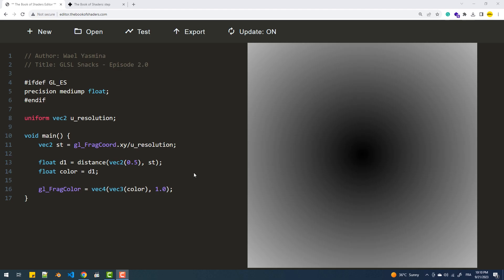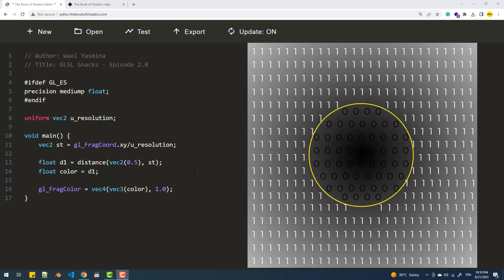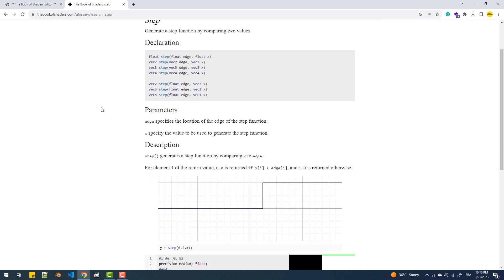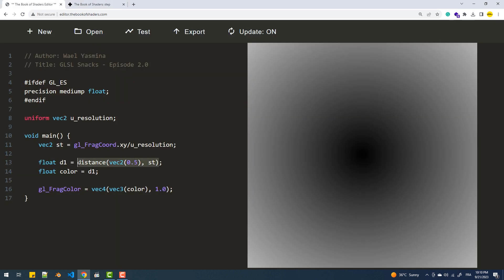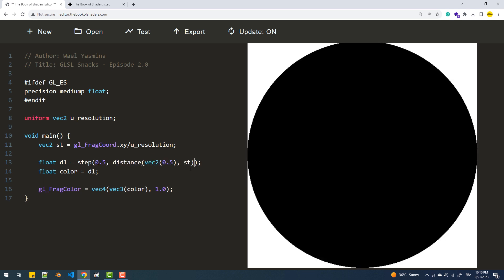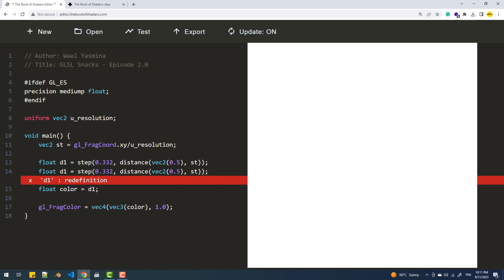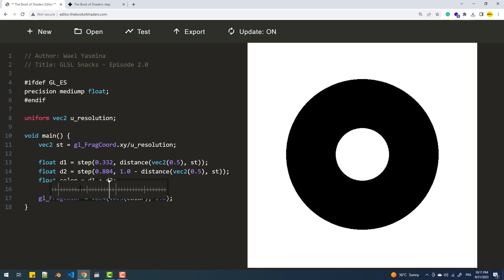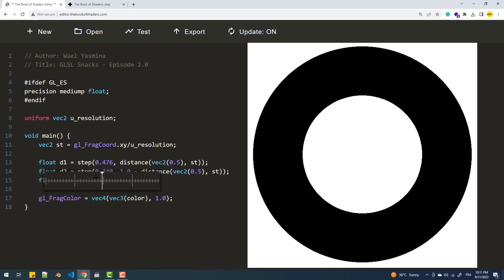GLSL Snacks - Episode 2.0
In this episode, we'll discover how to draw simple shapes using the built-in function step().